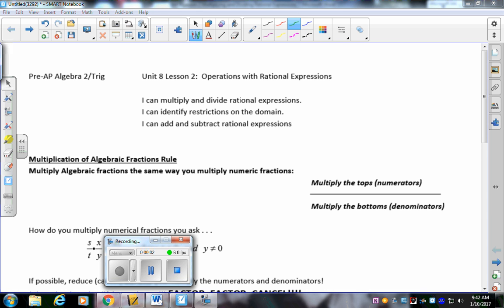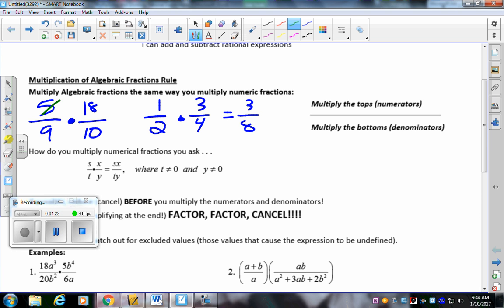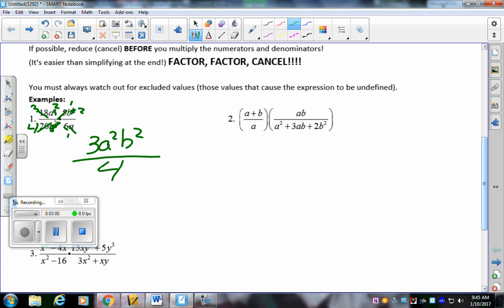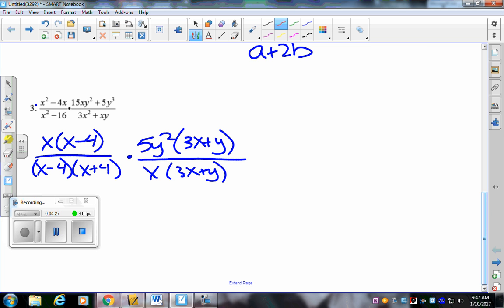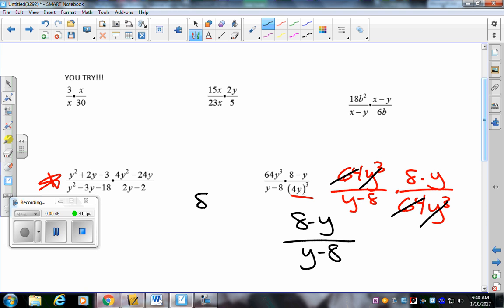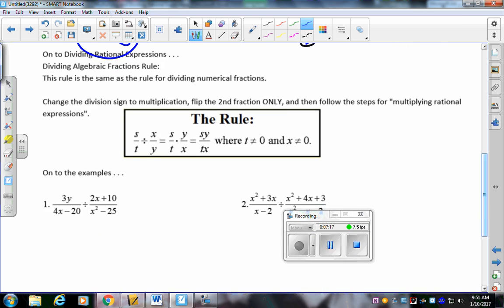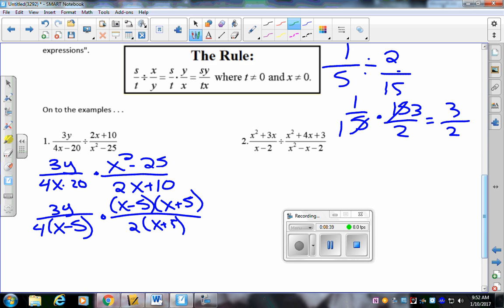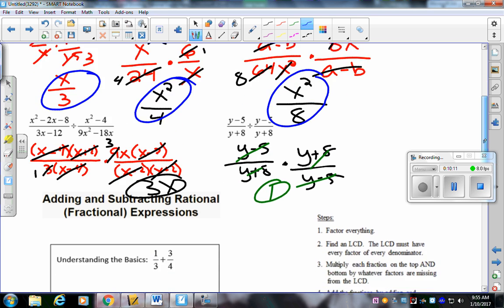Unit 8 Lesson 2 Part A